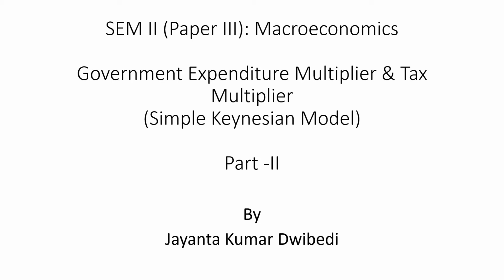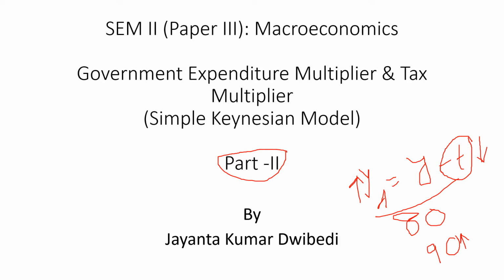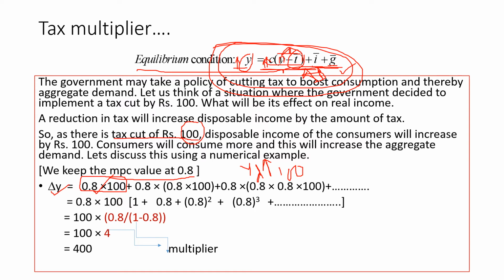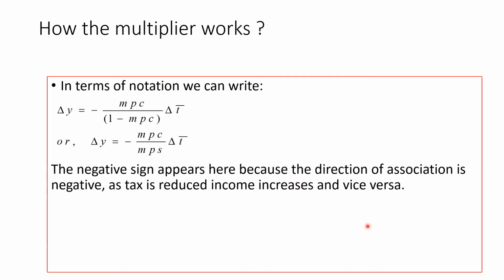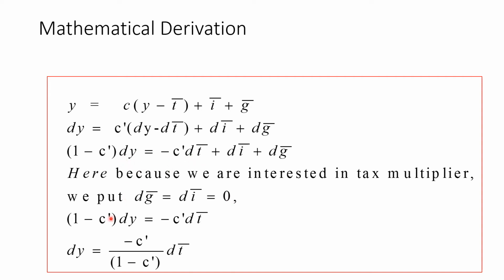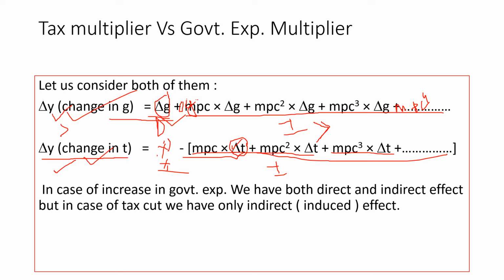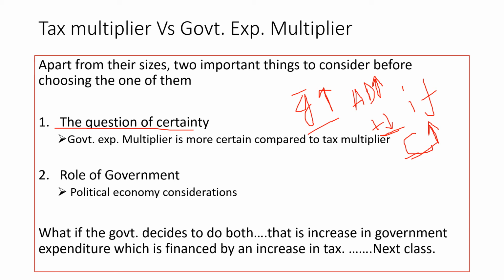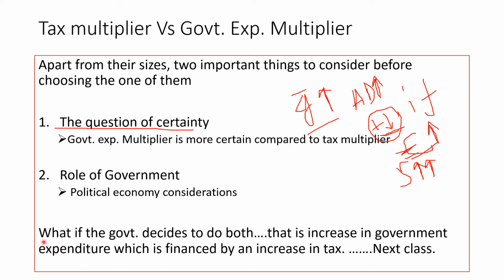Multiplier SKM part 2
In this lecture we are going to discuss tax multiplier in a Simple Keynesian Model. We have already discussed the Govt. Expenditure Multiplier in Part I , so watch Part I video before watching this video.